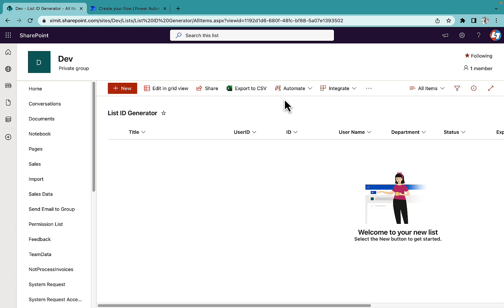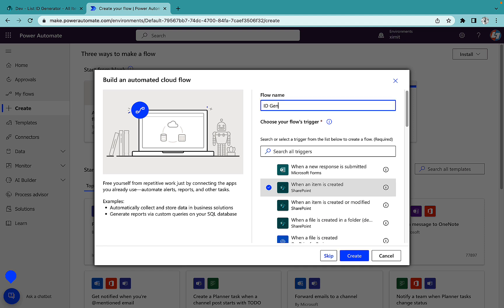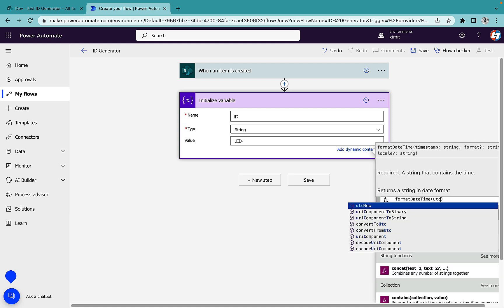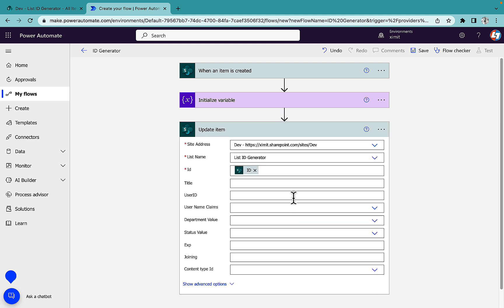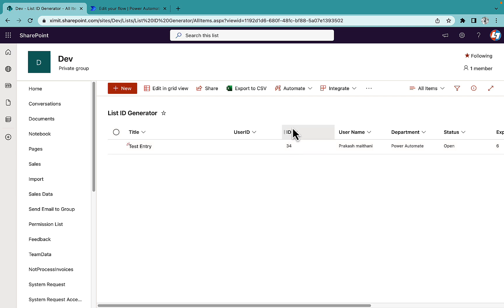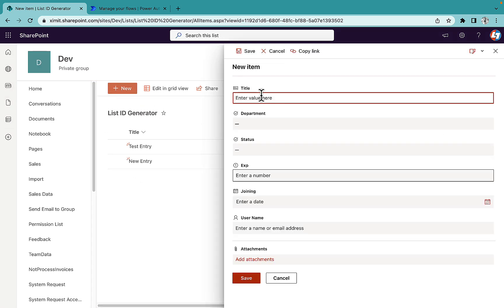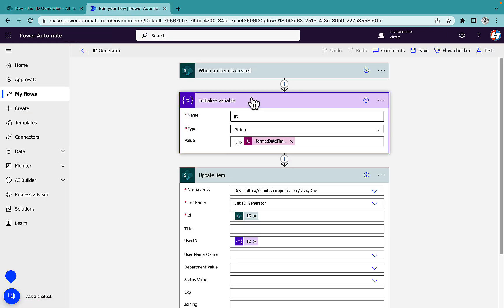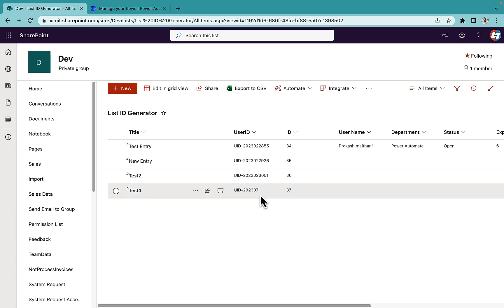How to Create Unique ID for SharePoint List Records Using Power Automate - Automatic ID Generator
In this video you will learn How to create auto generate ID column for SharePoint list records using MicroSoft Power Automate flow. when there is a new item is created the flow will trigger to update the item with unique ID. watch full video to learn...